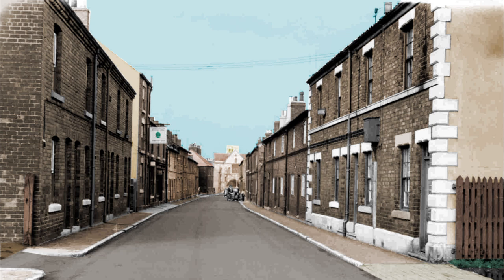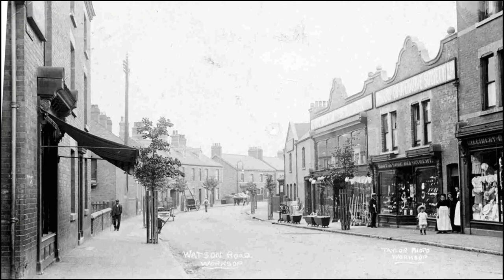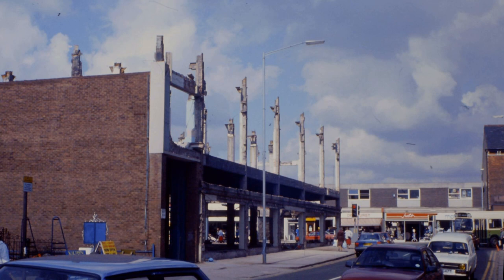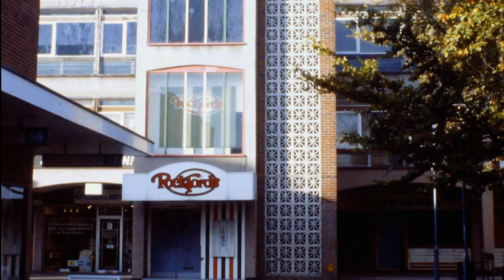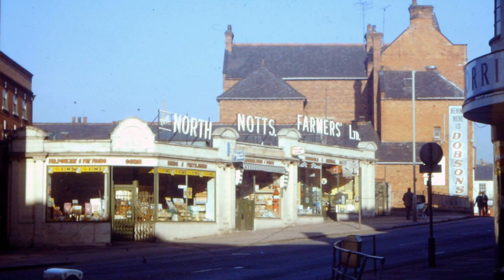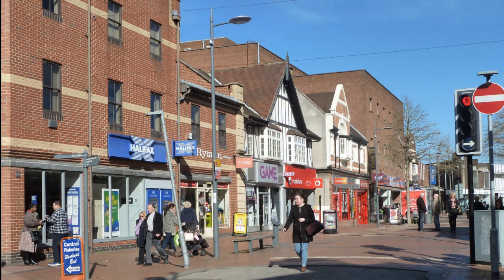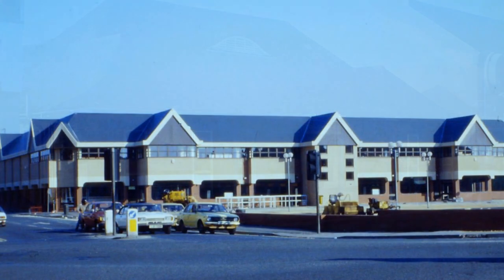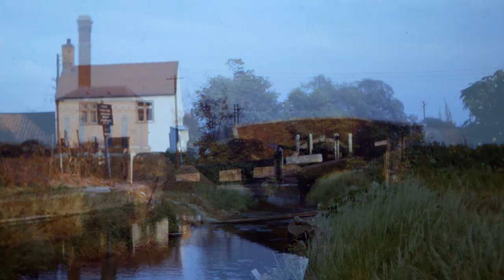Worksop Through the Lens of Peter Pearson Part Two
A short film showing some of the changes in Worksop's town centre and the effect's of so called development.